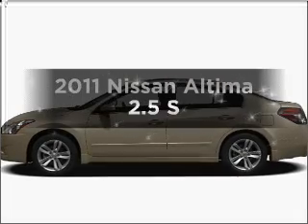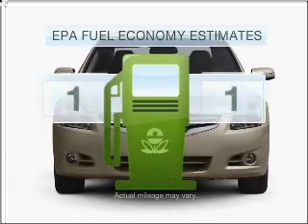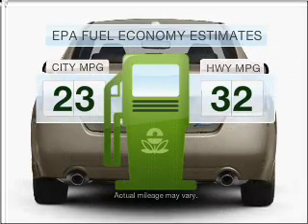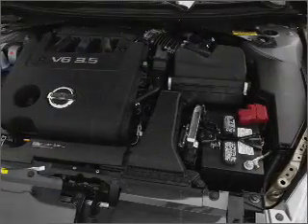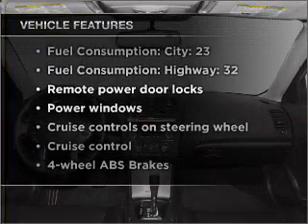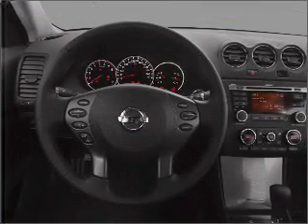2011 Nissan Altima - Richardson TX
Year: 2011
Make: Nissan
Model: Altima
Trim: 2.5 S
Engine: 2.5 liter inline 4 cylinder 16 valve
Transmission: Automatic CVT
Color: Gray
Mileage: 10
Address:
1777 North Central Expressway